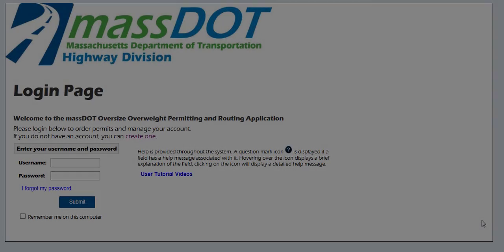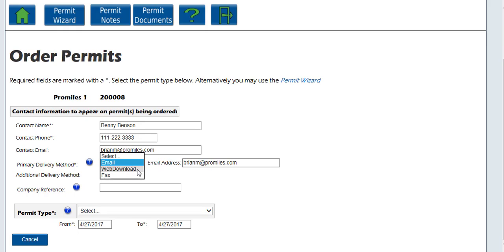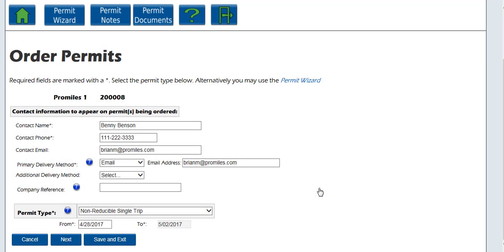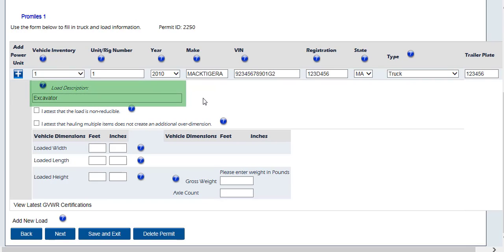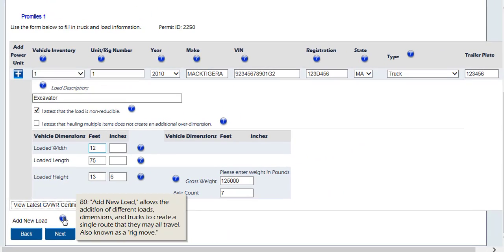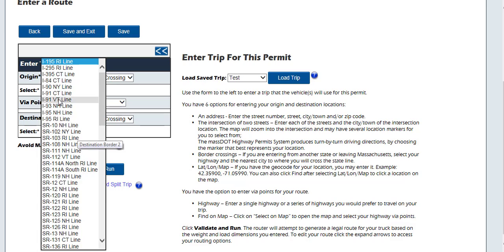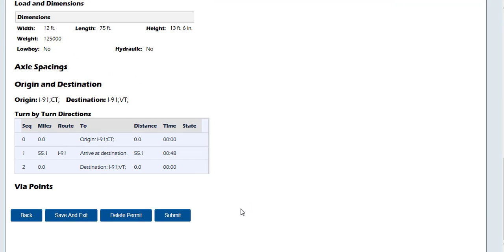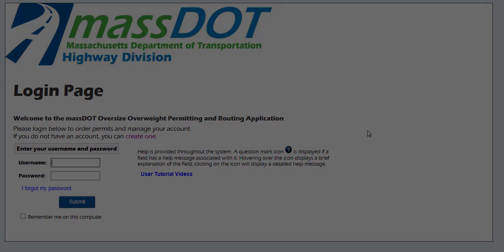OASIS Ordering a New Permit Tutorial Video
This video will show users how to order a new permit using the Massachusetts OASIS permitting system.